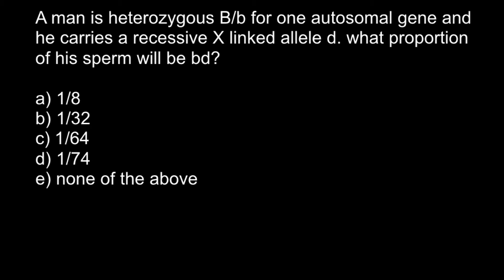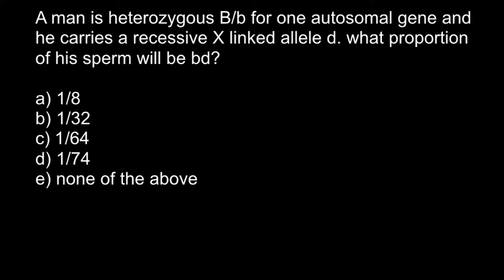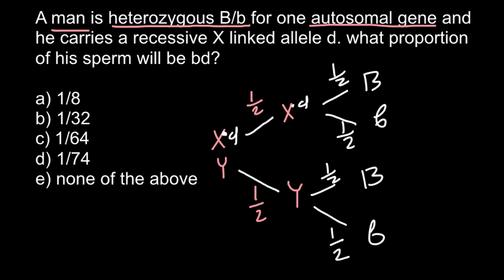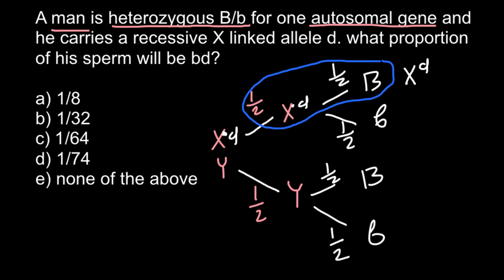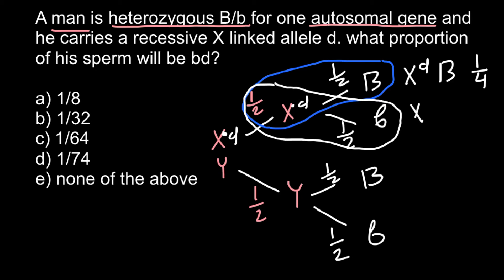How to apply Forked-line method in Genetics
For multiple traits, using the "forked-line method" is typically much easier than the Punnett square. Phenotypes may be predicted with at least better-than-chance accuracy using a Punnett square, but the phenotype that may appear in the presence of a given genotype can in some instances be influenced by many other factors, as when polygenic inheritance and/or epigenetics are at work.